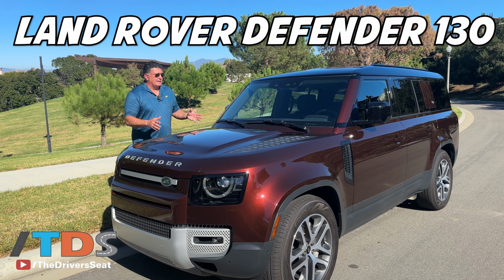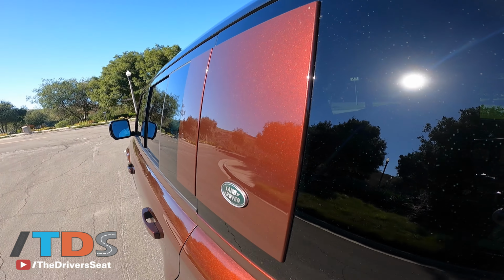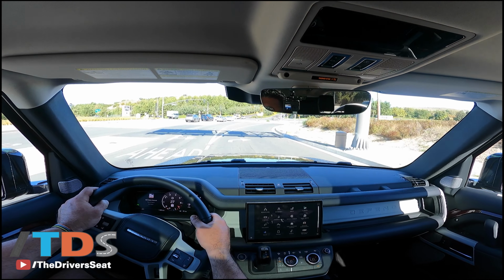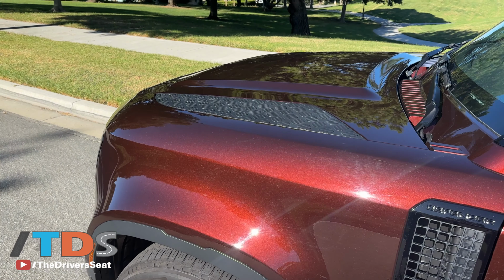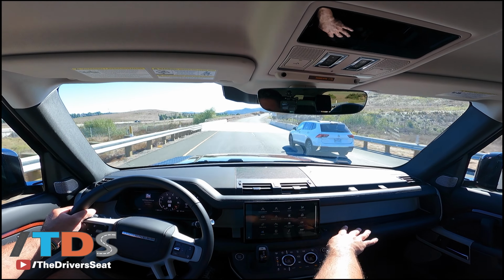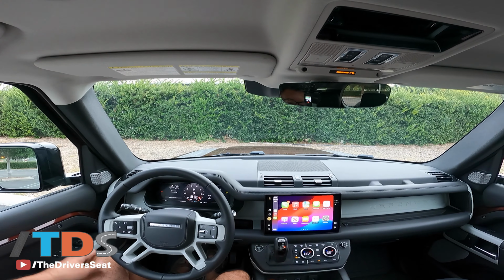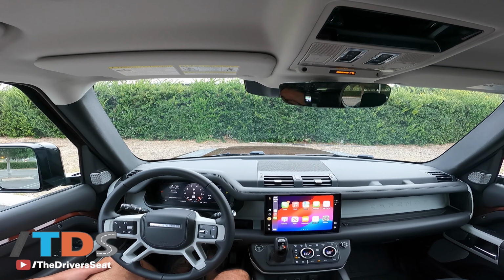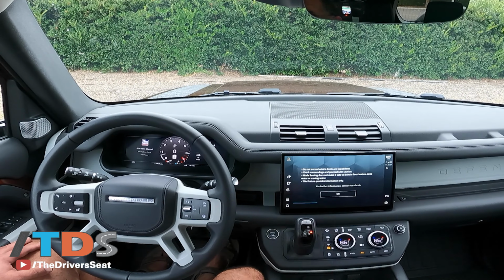Land Rover Defender 130 - Bigger and Better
Land Rover is one of those brands that everyone wants to drive, but nobody wants to own long-term. Despite numerous efforts to improve the manufacturing and quality of components, Land Rover continues to struggle with QRD or Quality/Reliability/Dependability, which is the foundation of Toyota. The Defender 130 addresses a much-needed demand for a three-row SUV in the $60-90K range. What sets the Defender 130 apart from the competition is the aggressive styling and off-road capability which is undeniable.